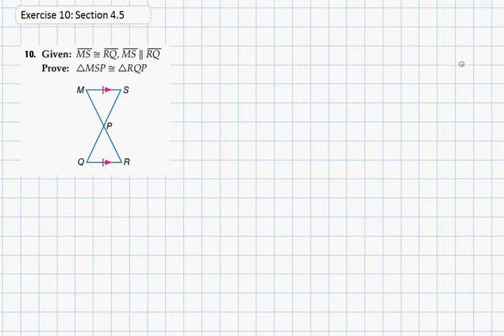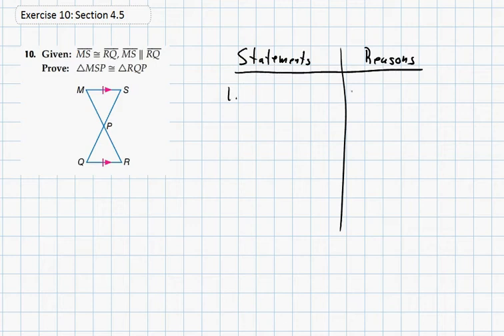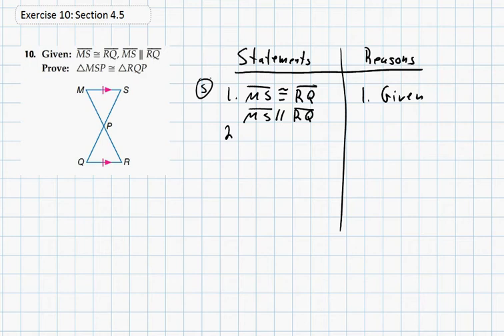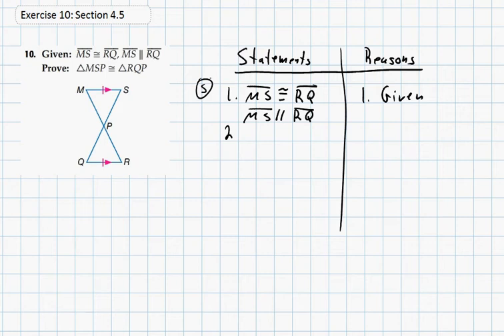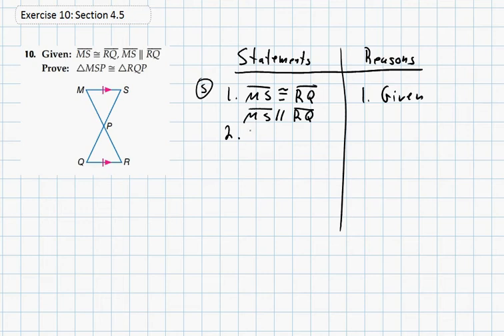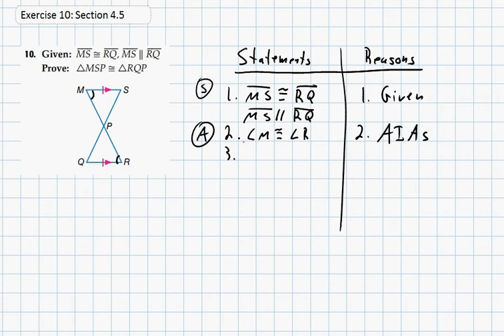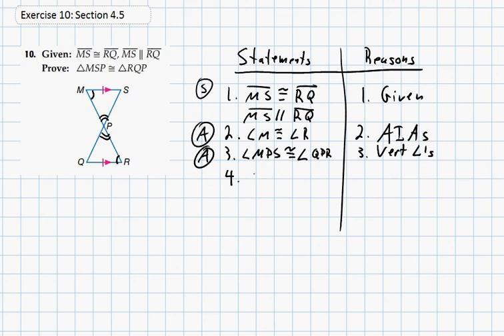Section 4.5: Exercise 10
Proof Using Triangle Congruences